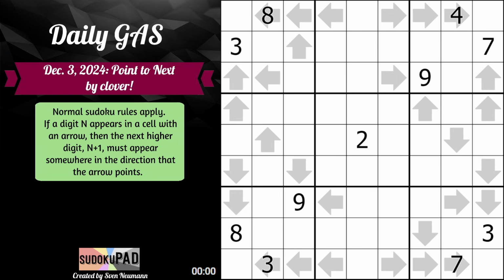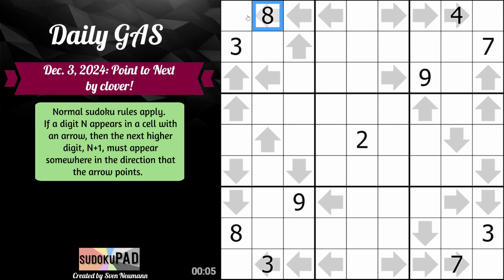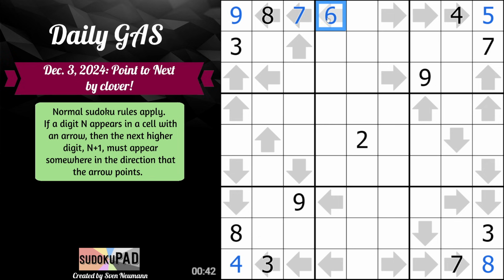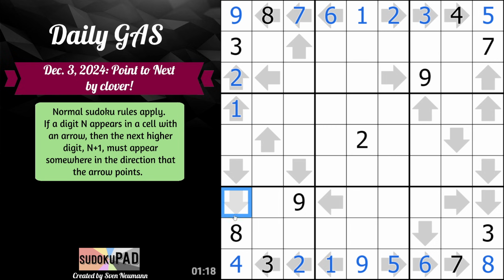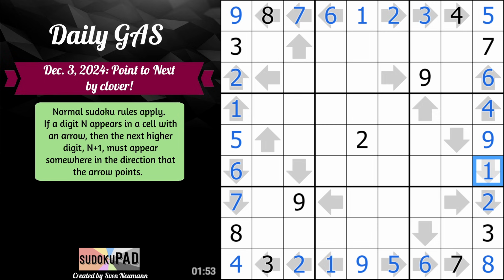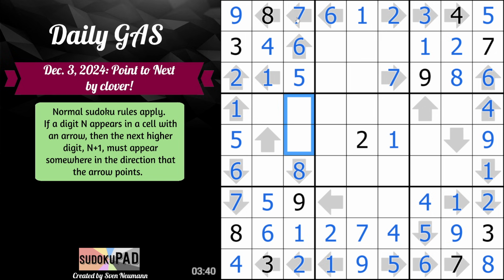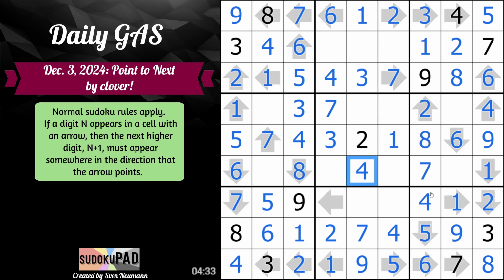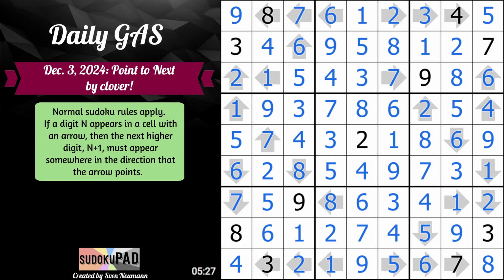Daily Sudoku - 3 December 2024